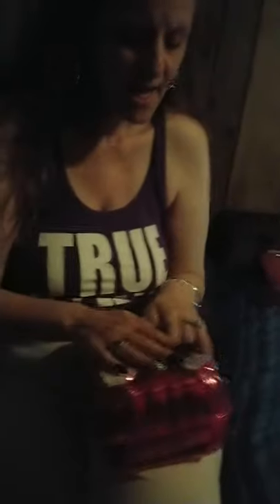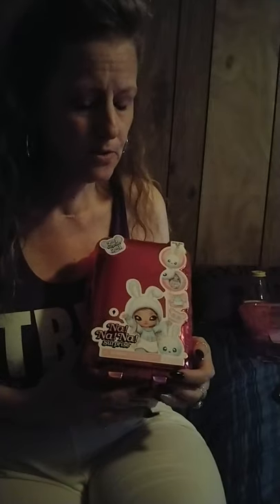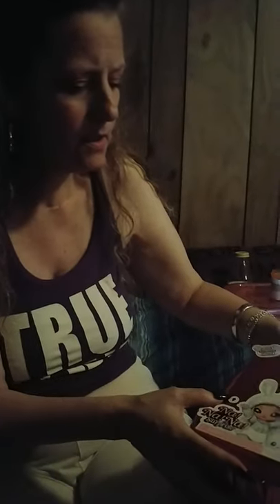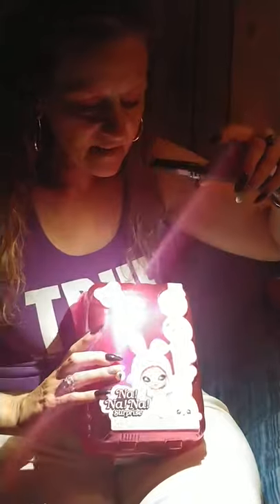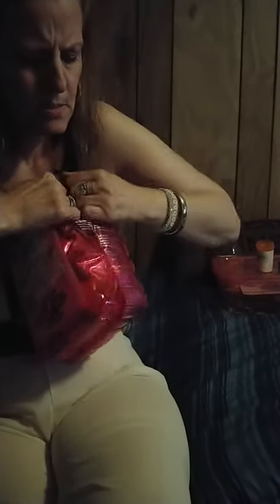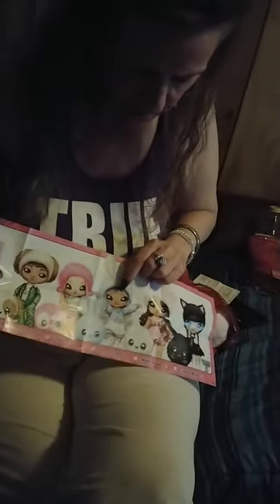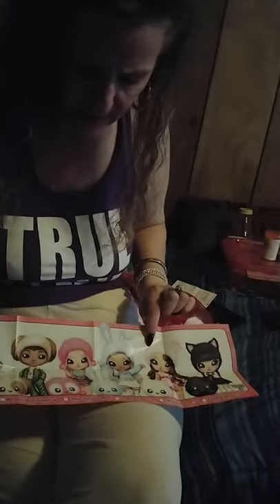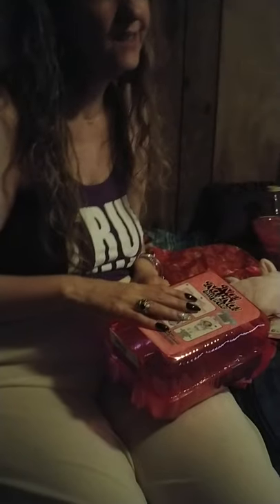Mystery opening. Na. Na. Na. Surprise!